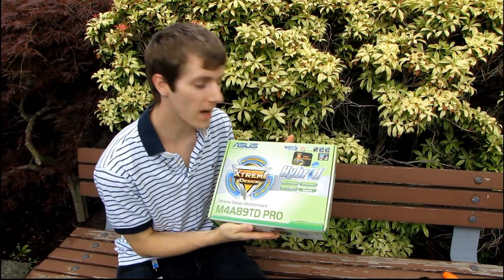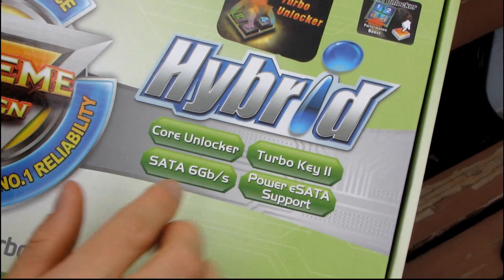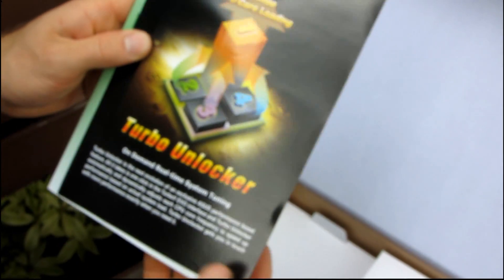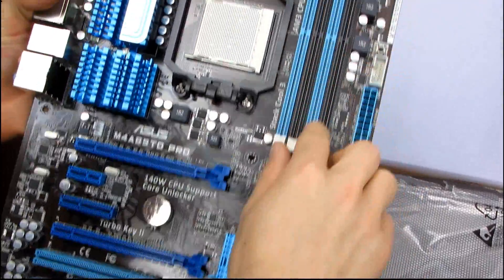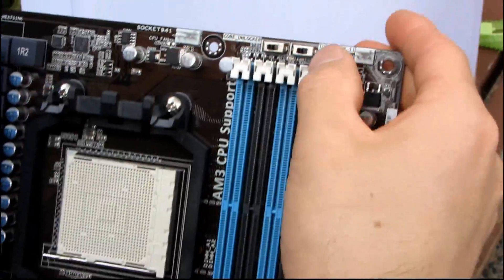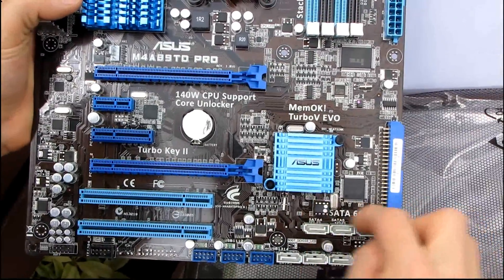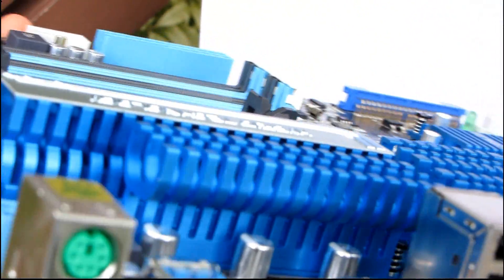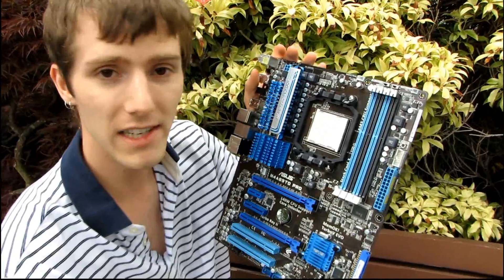ASUS M4A89TD PRO 890FX SATA3 USB3 Crossfire Motherboard Unboxing & First Look Linus Tech Tips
Featuring support for the Phenom II X6 family from AMD, this is a board I've been meaning to unbox for over a month. Now I can finally do something else with it :P